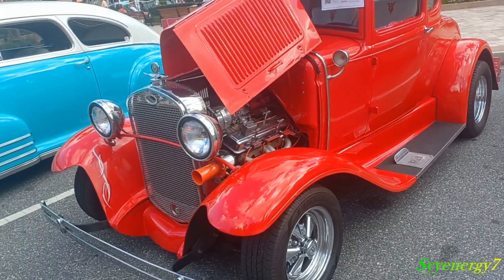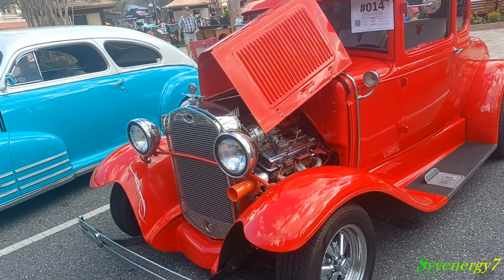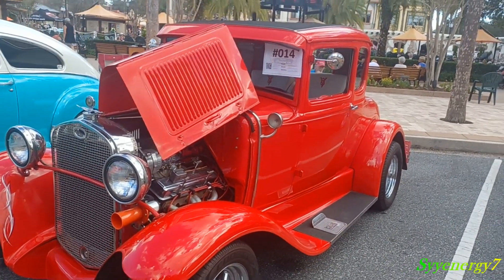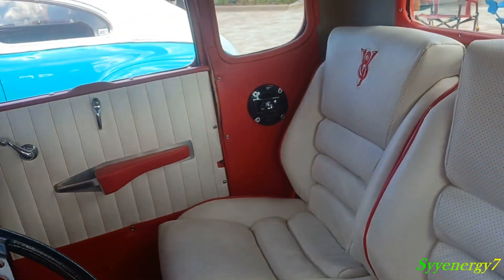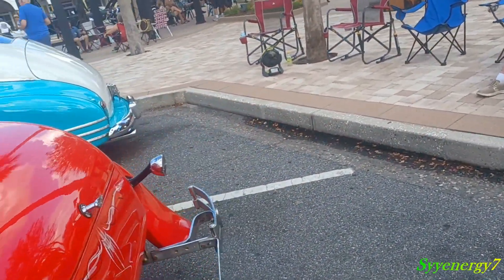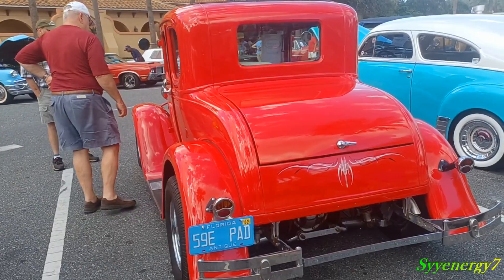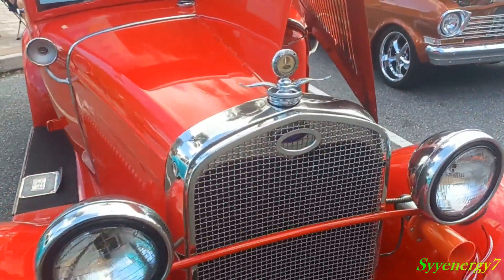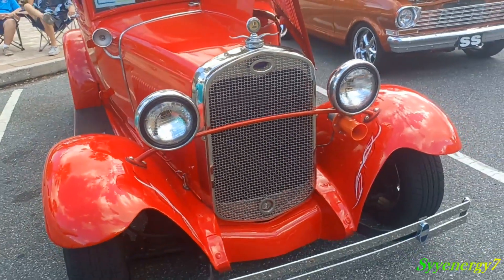1931 Ford 5 window coupe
1931 Ford 5 window coupe, September 2024, The Villages, Florida car show, muscle cars, vintage cars, classic cars, cool rides